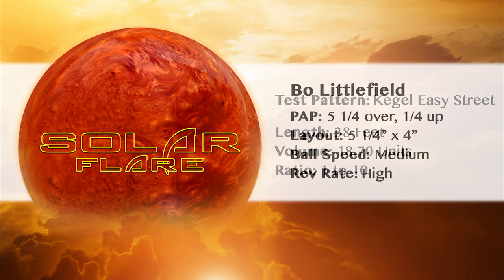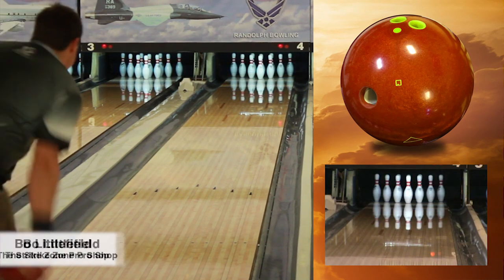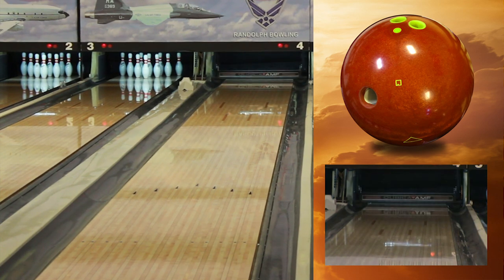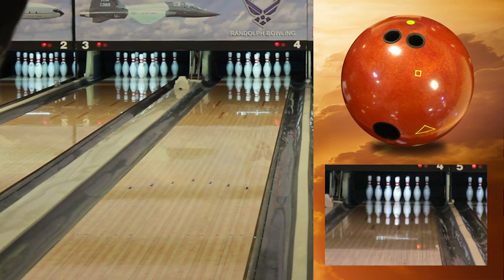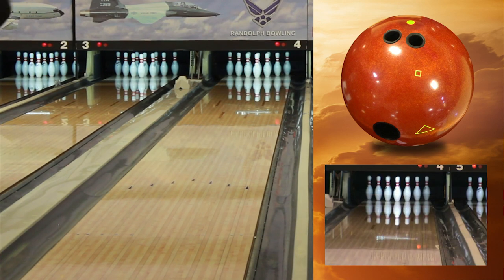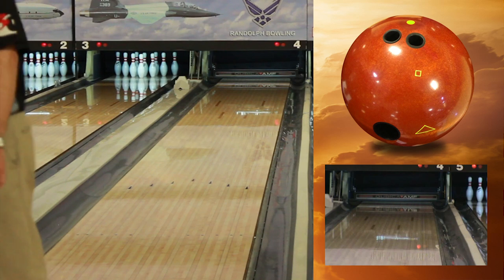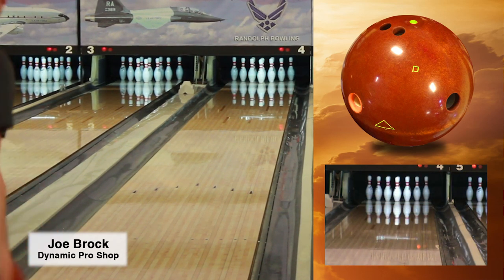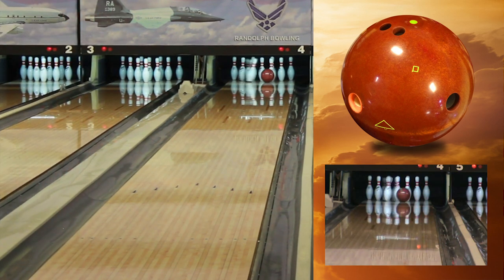AMF300 Solar Flare bowling ball video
Wrapped in our F62 Pearl Coverstock and finished at our NEAT "T" surface, the Solar Flare will provide push through the heads, later midlane read and a strong backend motion on medium lane conditions.